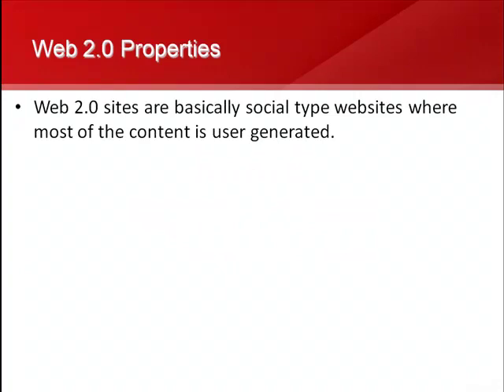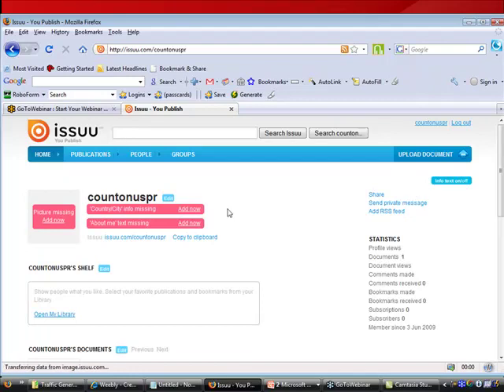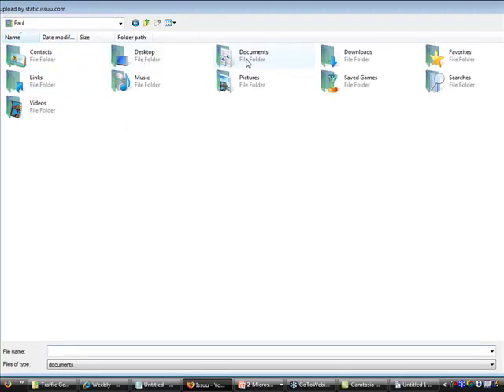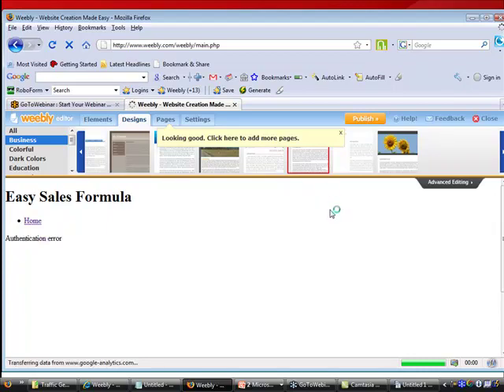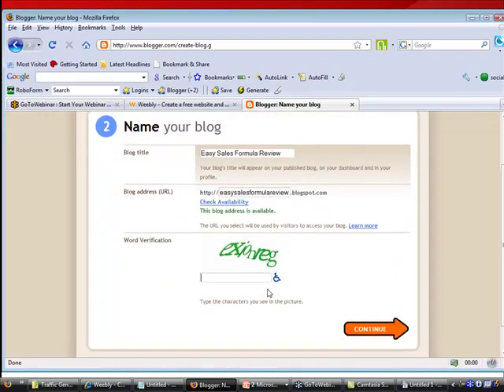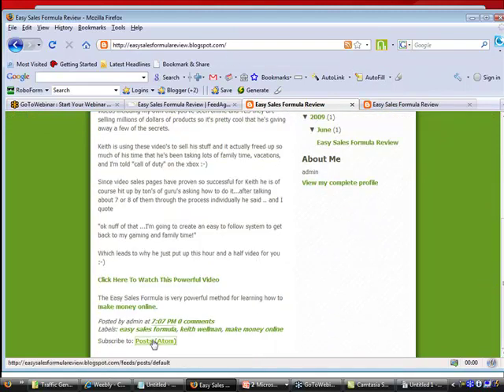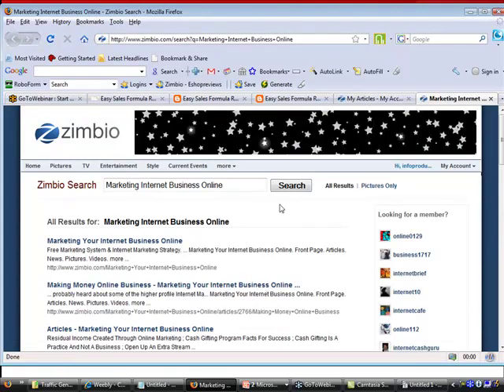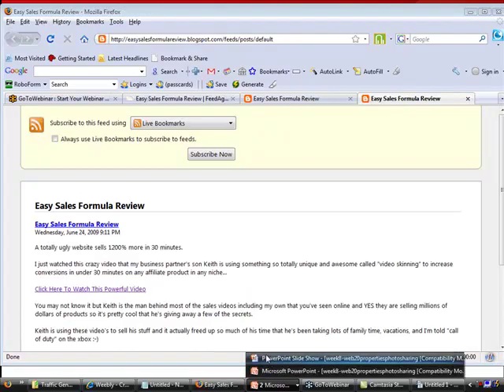How To Free English Course8 Earn 75k Monthly With Website Traffic 101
Jairamkumawat76

Qfree english course website
free english course by dear sir
free english course for competitive
exams
How To Free English
how to free english dave cayo perico
how to watch free english movies
Q
how to download free english movies
how to download free english songs
download mp3
how to watch free english dubbed
anime
how to watch free english web series
O how to learn english free online
courses
how to learn english free
how to learn english free app